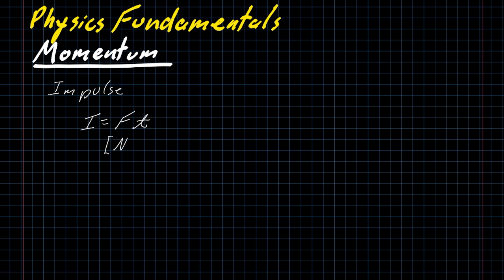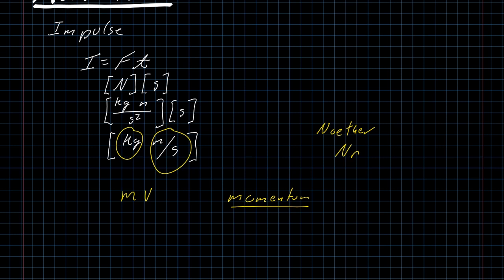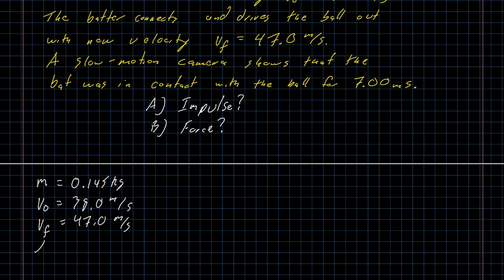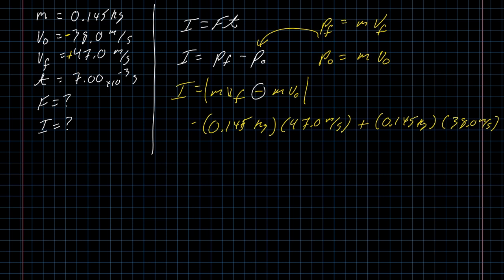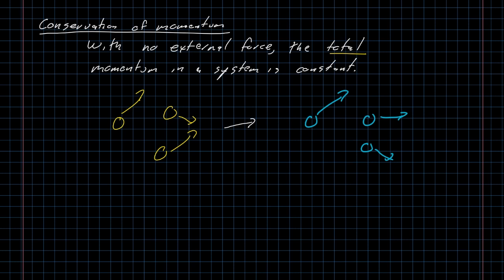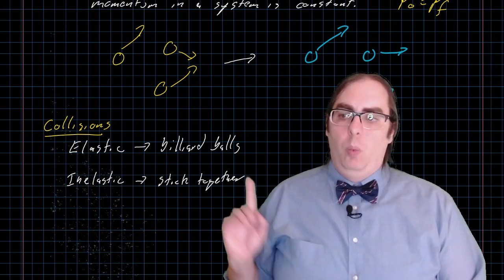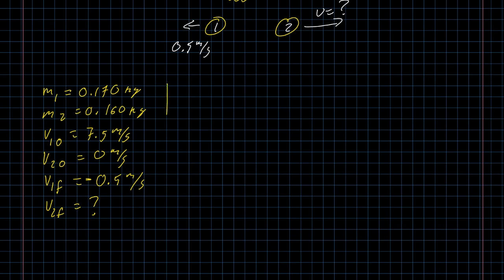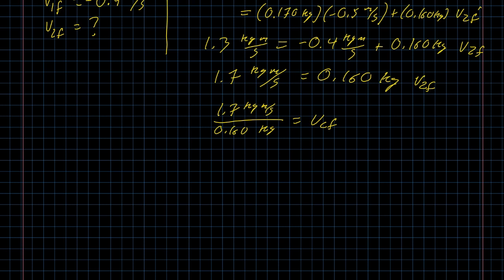Momentum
Learning objectives for this lesson:
* Understand the relationship between momentum and impulse
* Apply momentum and impulse to solve problems
* Understand the distinction between elastic and inelastic collisions
* Apply conservation of momentum to solve problems